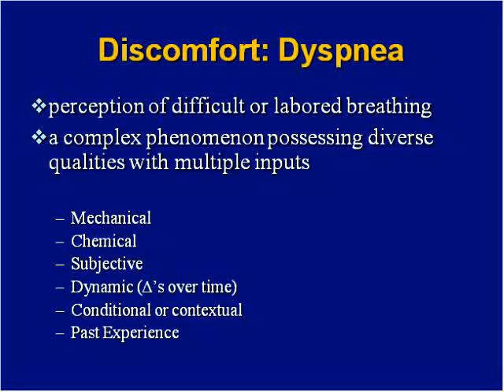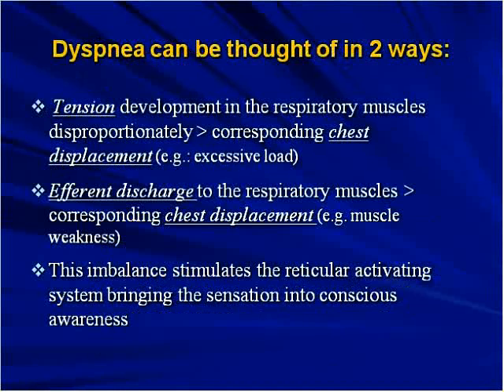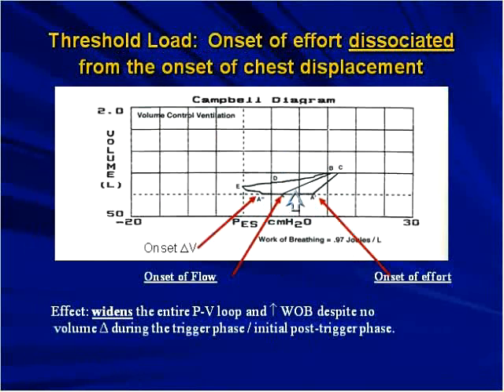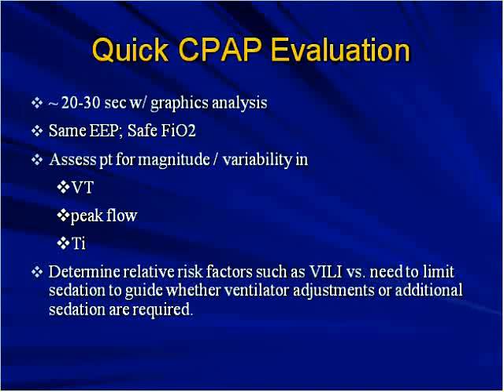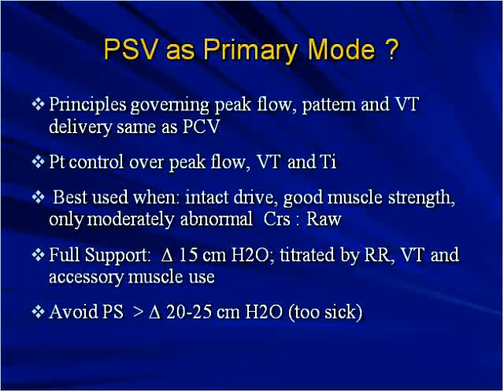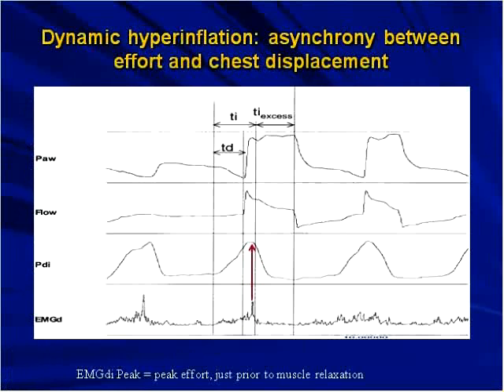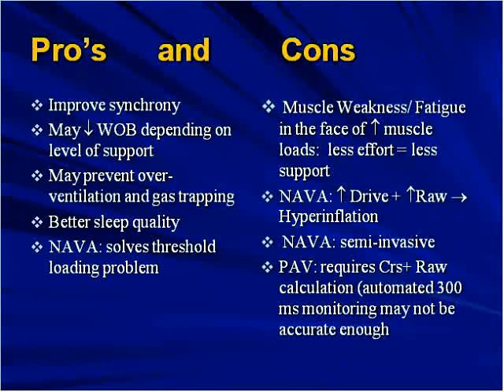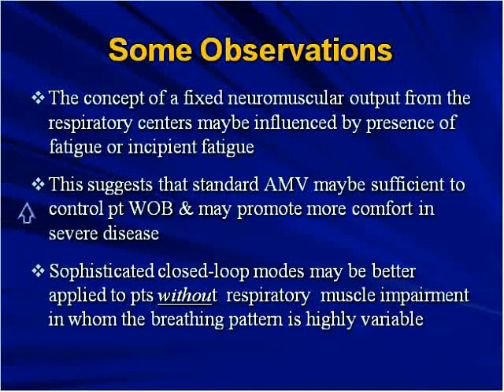Setting the Ventilator for Maximum Patient Comfort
Richard H. Kallet, MS, RRT, FAARC